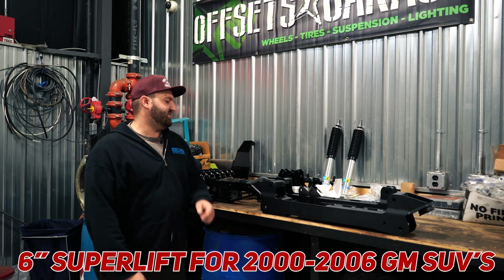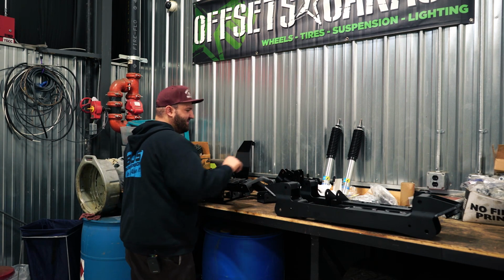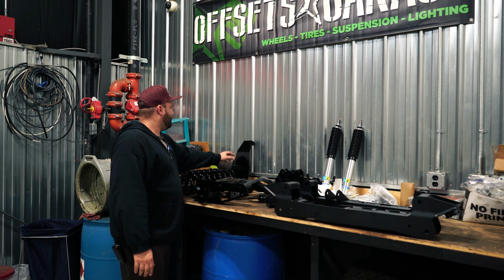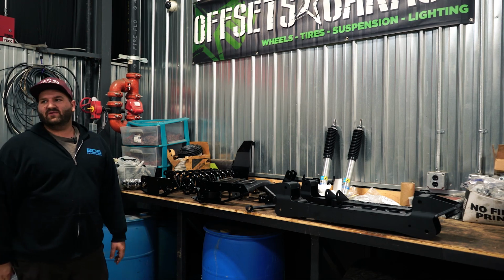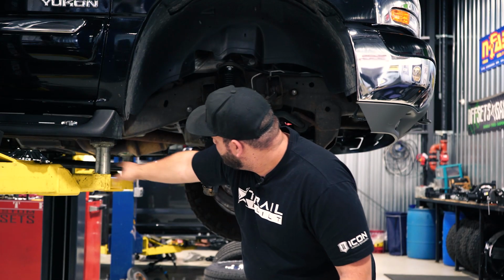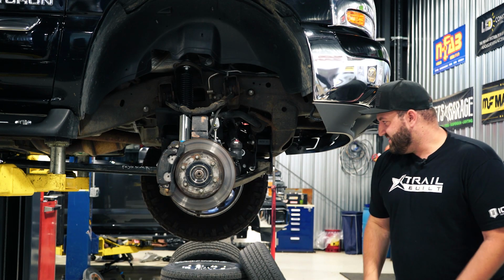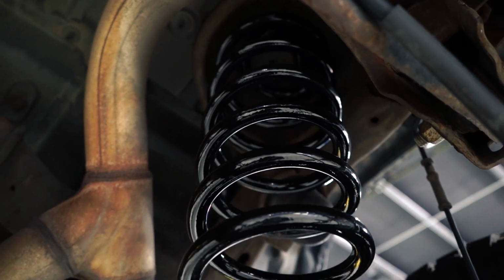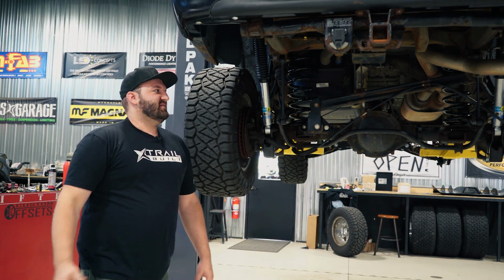6” Superlift Lift for 2000-2006 GM SUV’s || Lifts and Levels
Start your build today!

Brad goes in-depth about the 6” Superlift Lift for 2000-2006 GM SUV’s!